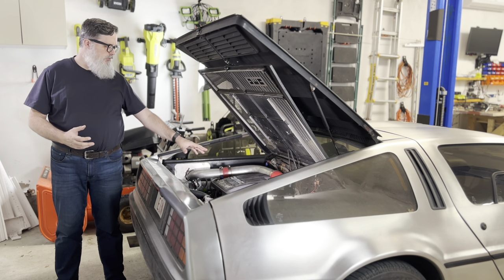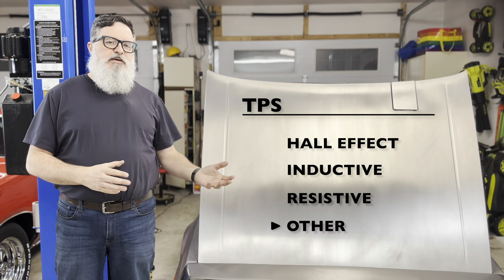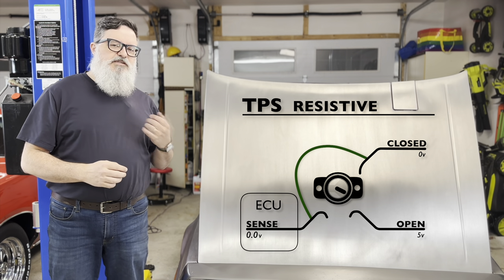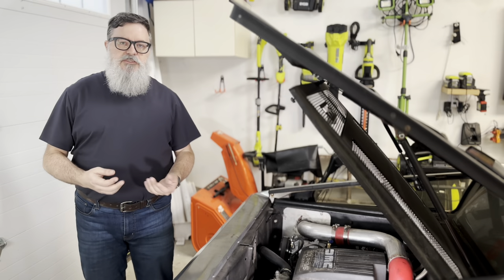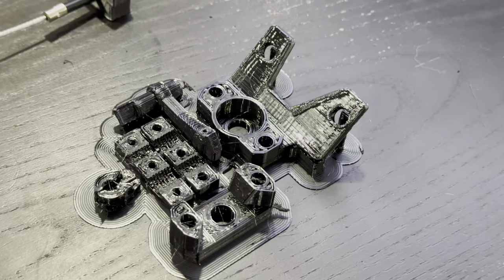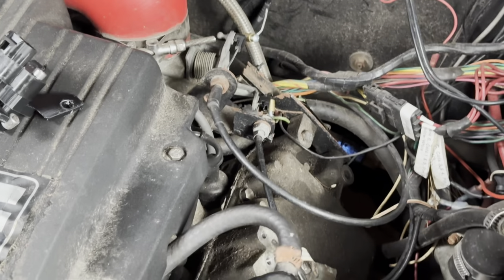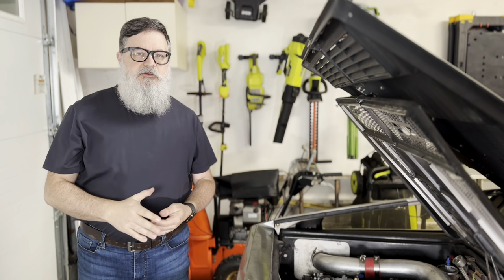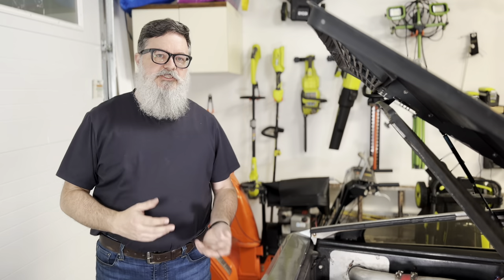3D printing an engine-mounted TPS case for the DeLorean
The throttle position sensor mounted to my DeLorean's 3.0L throttle body kept seizing on me, but I could find no problem with the TPS or the throttle.  So, I've decided to just bypass all of that and 3D print a custom TPS mount that attaches to the valve cover.

But which plastic should I use?  PLA, PETG, ASA?  Why not try all three and see which one works best?

Check out my previous video about how a TPS problem was causing my car to stall at idle

Detailed information about this TPS mount can be found on my

for more of Joe's Projects!

Timestamps:
00:00 Intro
00:36 Why do I want a TPS?
02:07 Disabling the TPS
02:38 My Plan
03:14 Mount Design
03:16 Which Plastic?
05:53 Attaching to the Throttle
06:18 Making a Cable
07:12 Securing the Cable
07:21 TPS Calibration
08:10 Adding a Spring
08:42 Closing